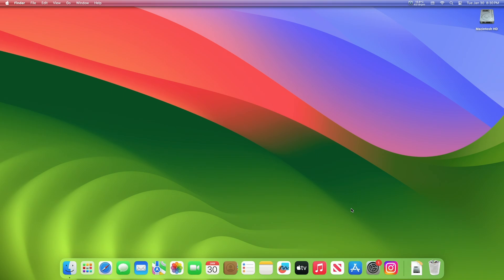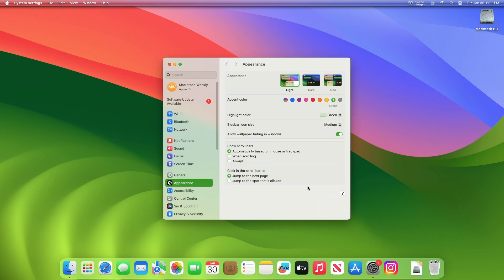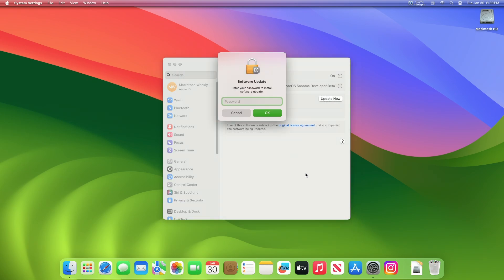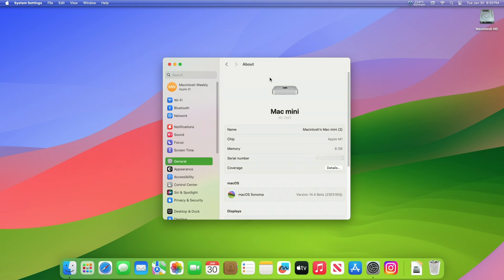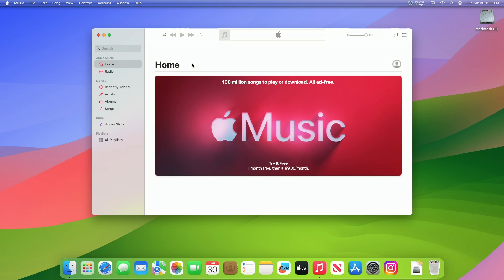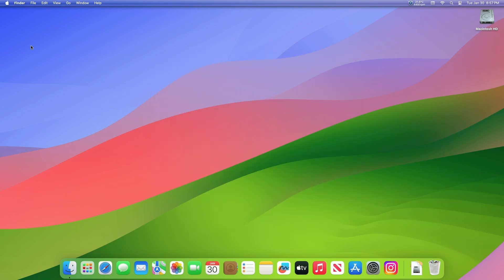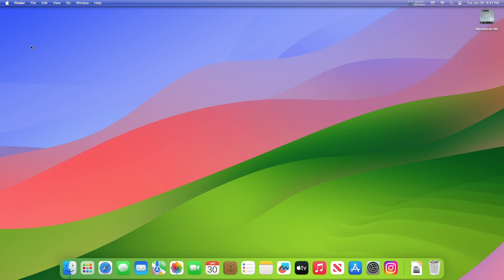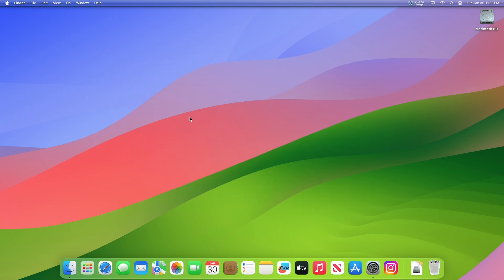macOS Sonoma 14.4 Developer Beta: What's New?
✔ Forum:
✔ Get Support:

Coming Soon